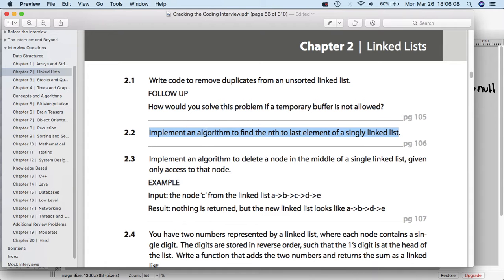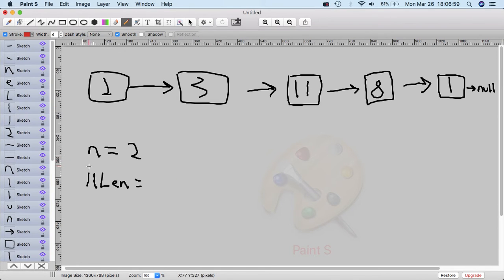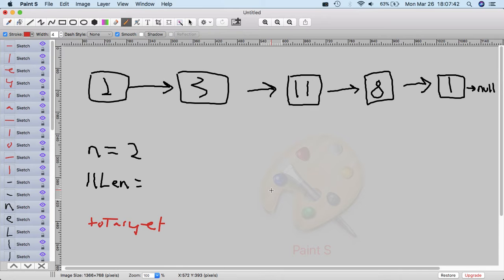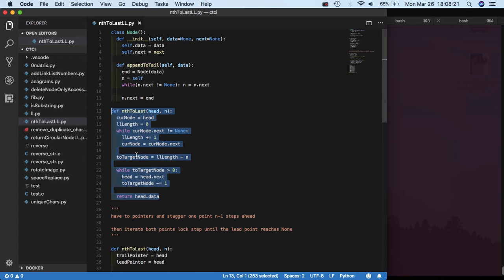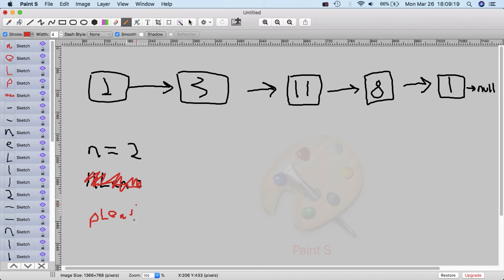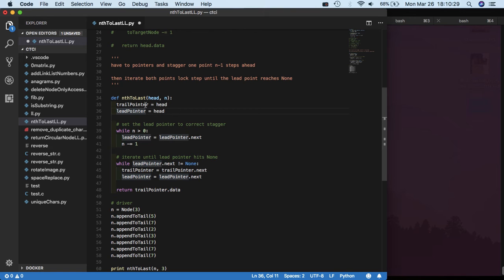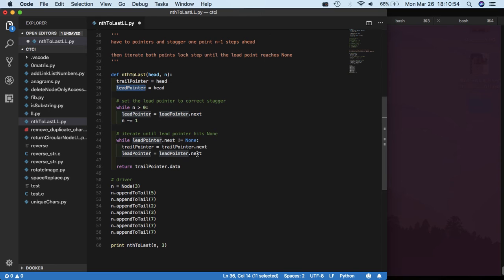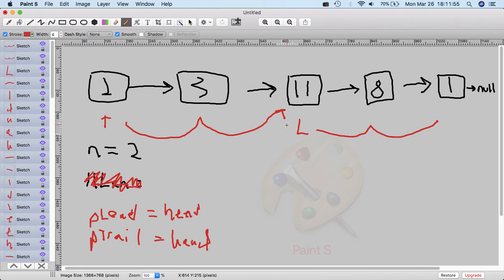nth to last element of a singly linked list | Cracking the Code Interview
Explanation and my naive and ideal solutions to problem in python.